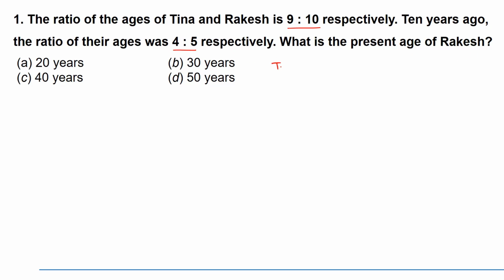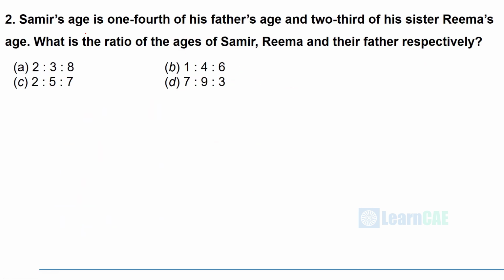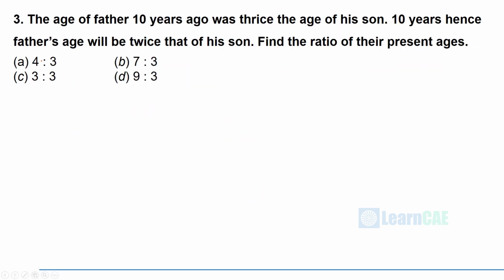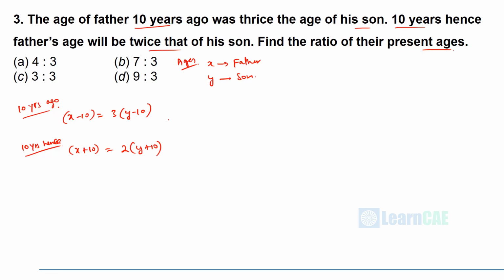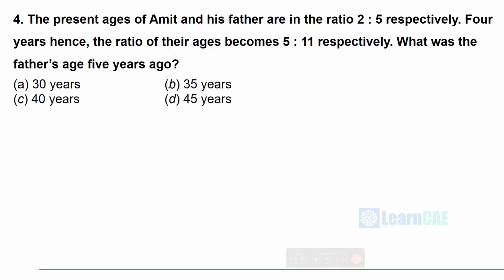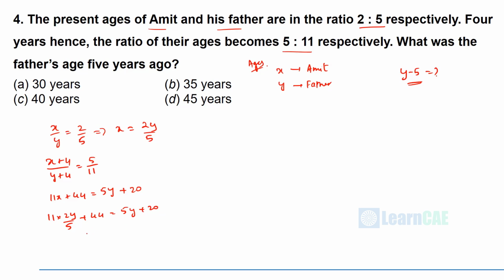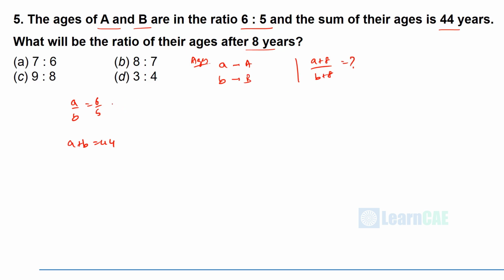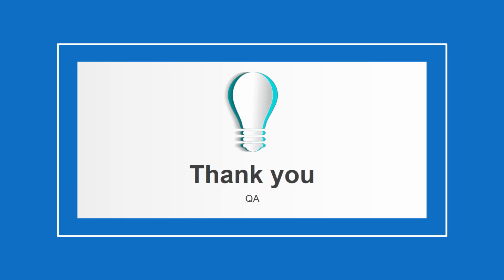Problems on Ages - Part 2 | Quantitative Aptitude for Competitive Exams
Master Problems on Ages with detailed explanations and shortcut techniques! This video is perfect for students preparing for government exams, bank exams, MBA entrance exams, and other competitive tests. Learn the key formulas, tricks, and step-by-step methods to solve average-related questions quickly and accurately.